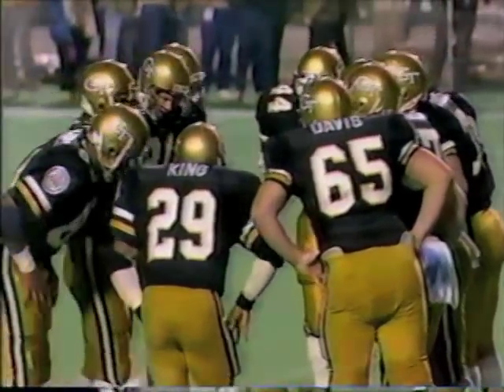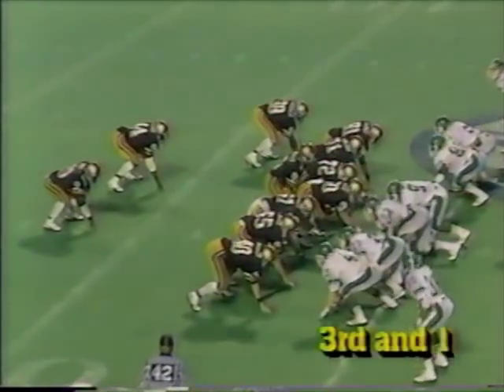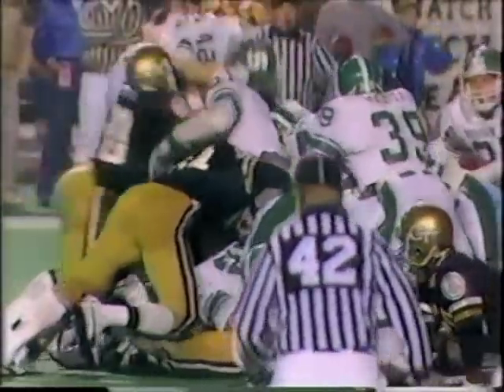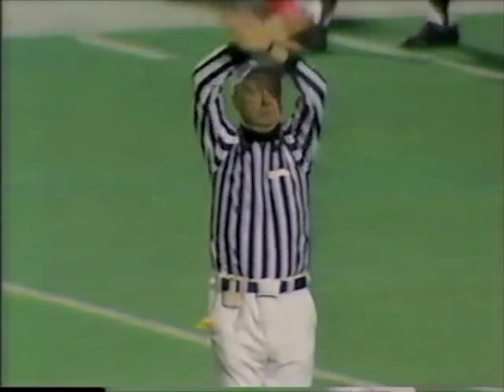Malcolm King Run & Touchdown, All American Bowl, 12/31/85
Malcolm King's run sets up a Georgia Tech touchdown vs. Michigan State in the 1985 All American Bowl, Legion Field, Birmingham, AL, December 31, 1985.